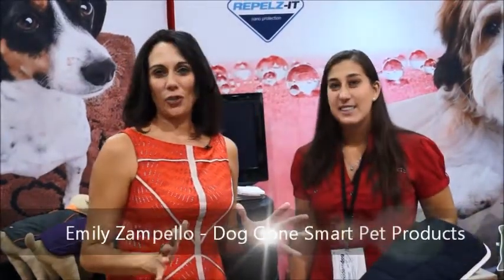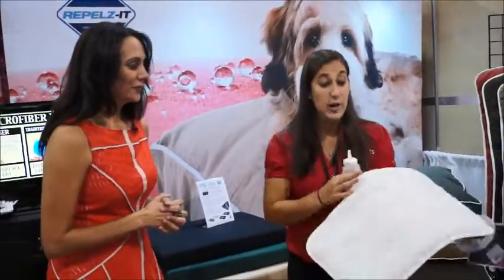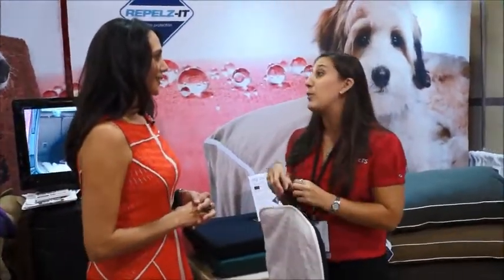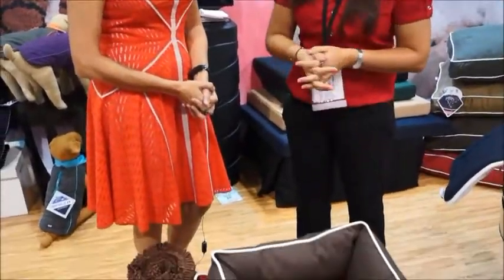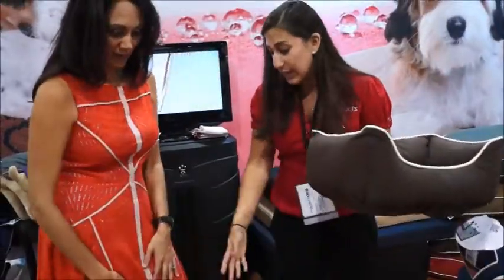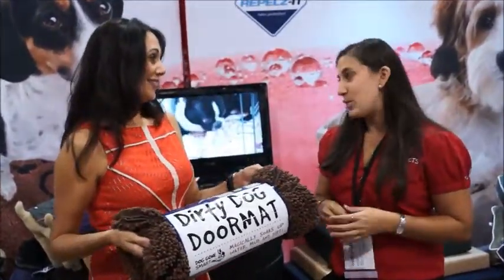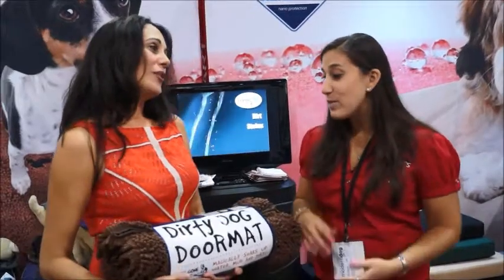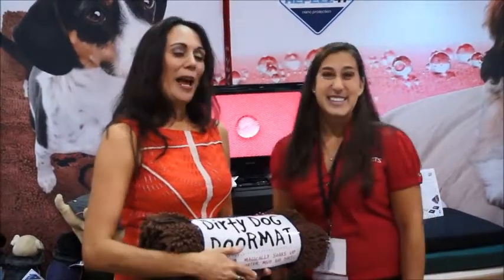Dog Gone Smart Jenn Fadal The Pack Mom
Looking for a water repellent dog bed?  Look no further.  Jenn Fadal, The Pack Mom, interviews Dog Gone Pet Products about there water and odor repellent products.